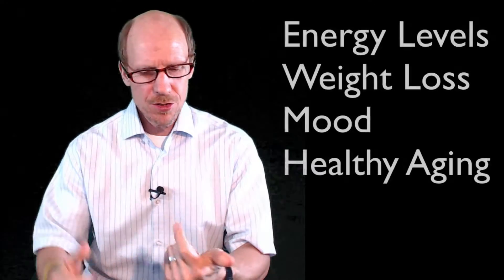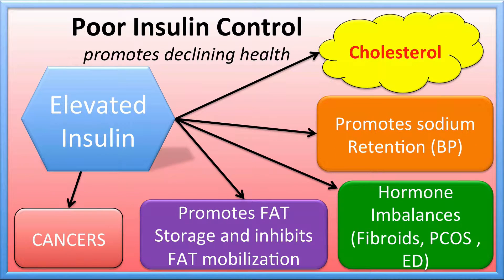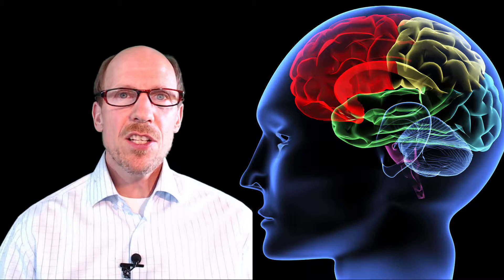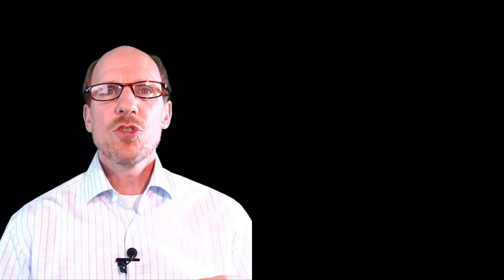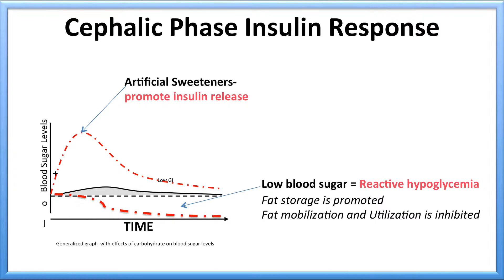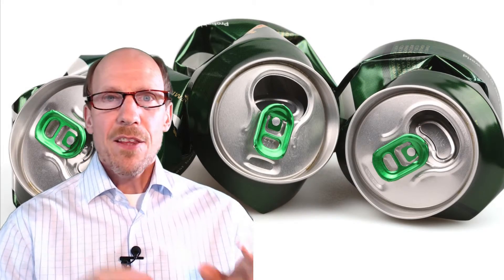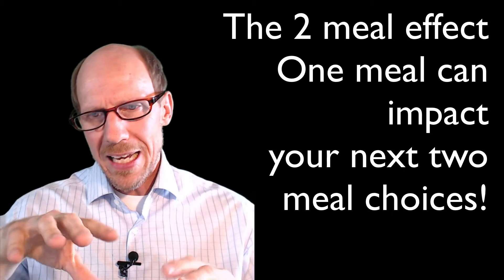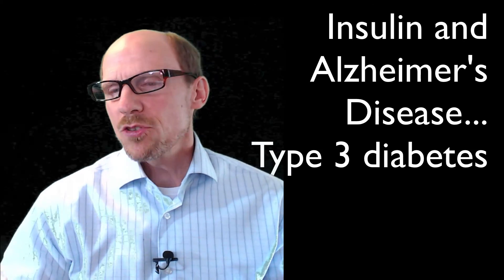How Artificial sweeteners make you fat| Cephalic Phase Response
Whoa! In this video you will learn how artificial sweeteners are making you fat. How they prevent your body from losing weight and how they make you tired! And... may be even contributings to Alzheimer's disease